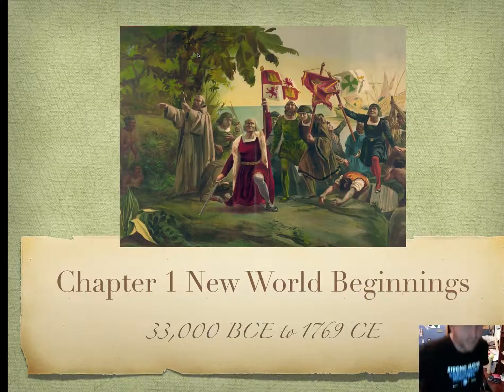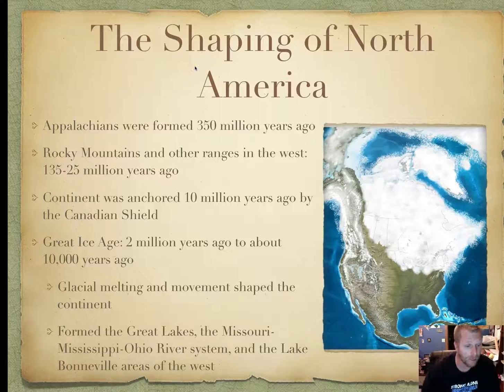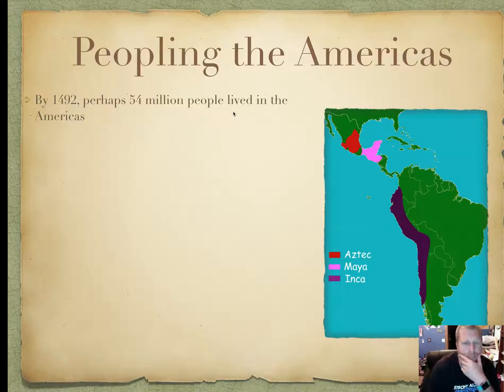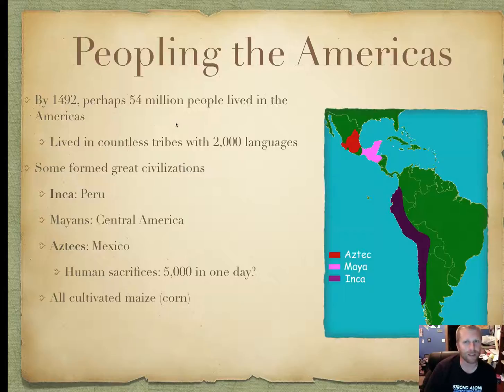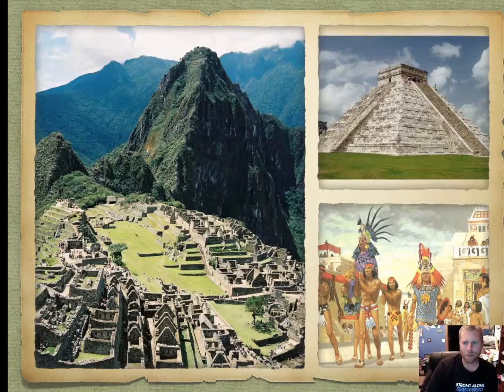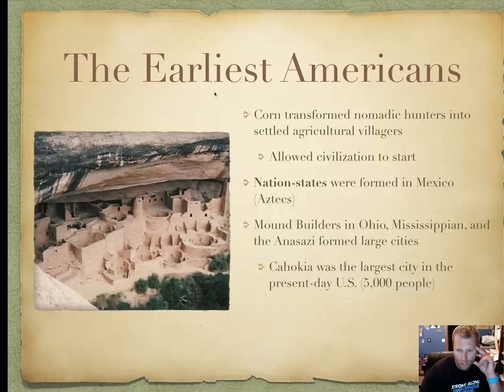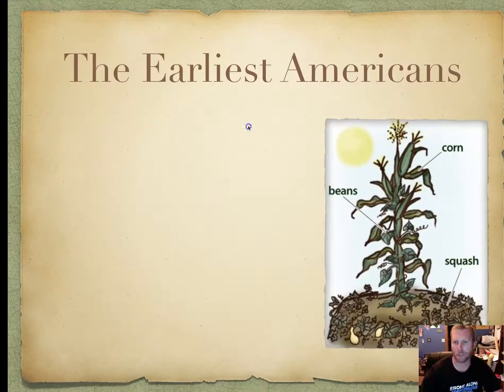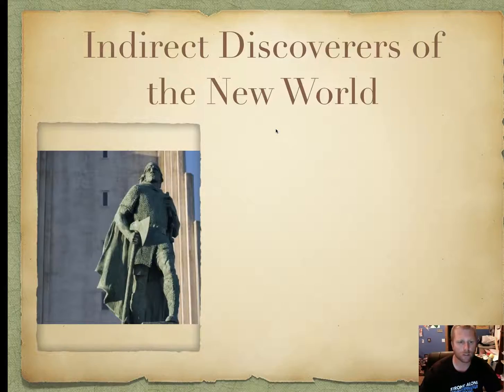Chapter 1.1 Shaping of North America to the Earliest Americans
The geology of North America and the early peoples of all of the Americas.